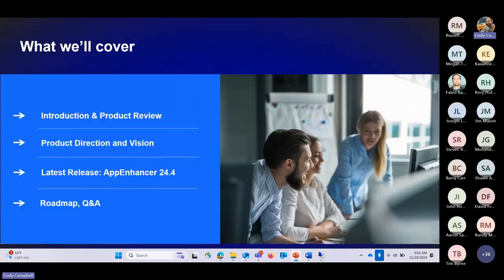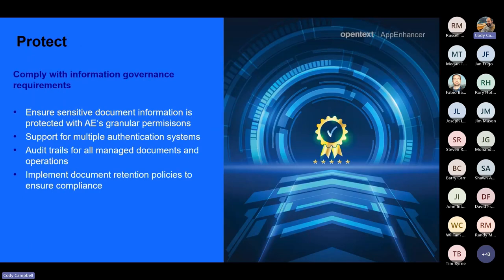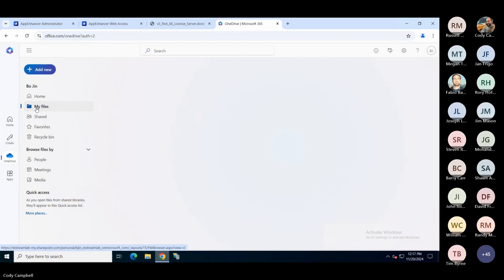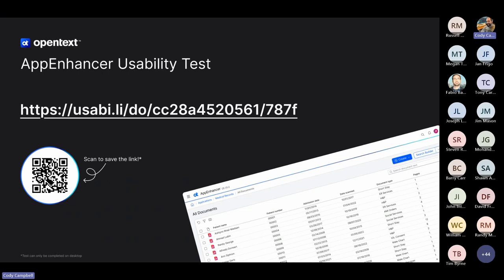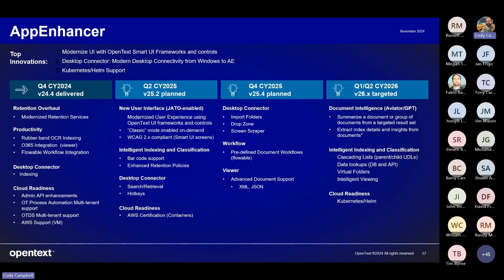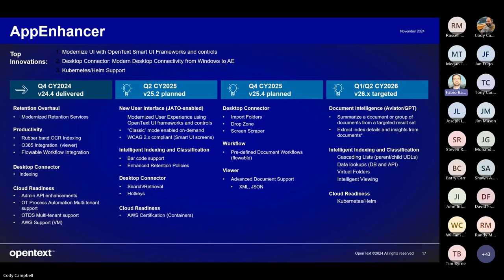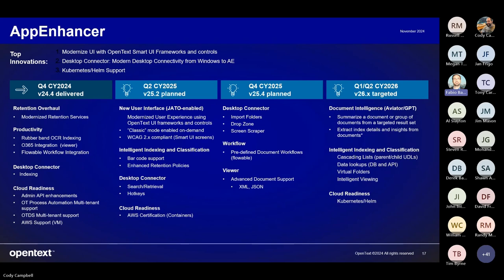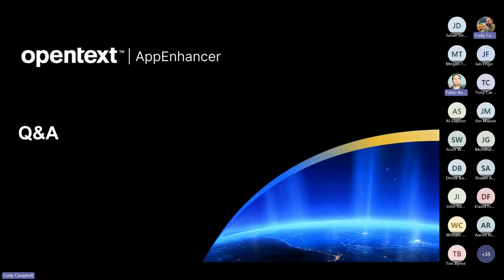Webinar: Discover the Latest Features in OpenText AppEnhancer 24.4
Get ready to unlock the full potential of your content management system!

In this webinar, OpenText experts explore the exciting new features of AppEnhancer 24.4, the latest release designed to streamline your workflows, enhance data management, and improve user experience.